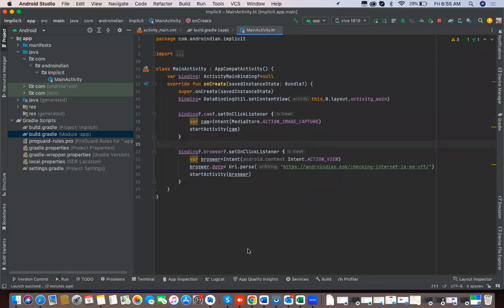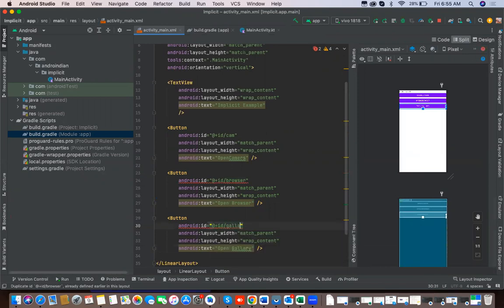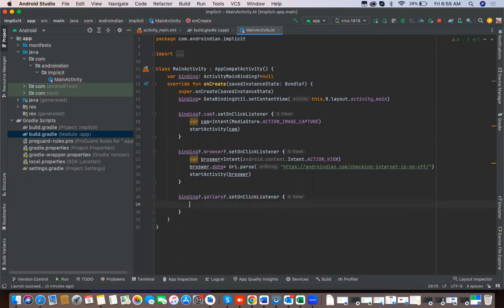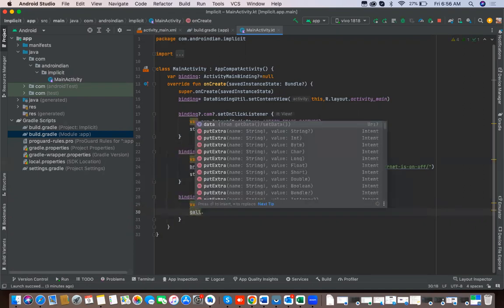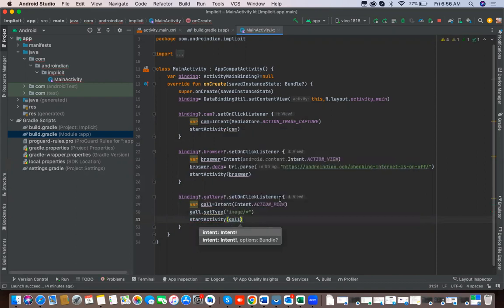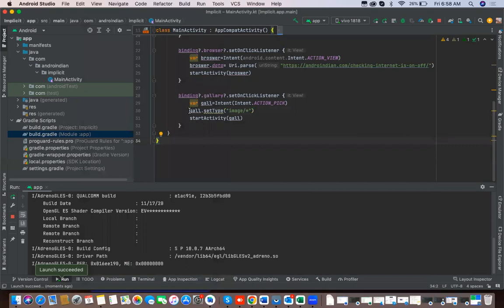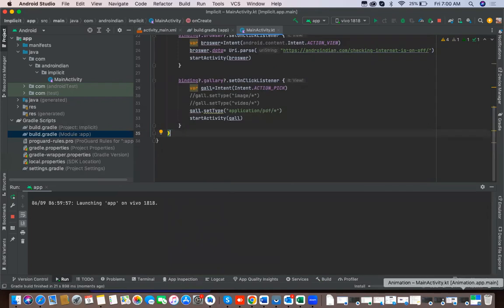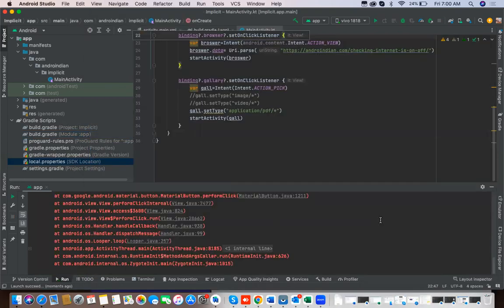Open Gallery uing Implicit Intent In Kotlin | Android Tutorials | AndroIndian